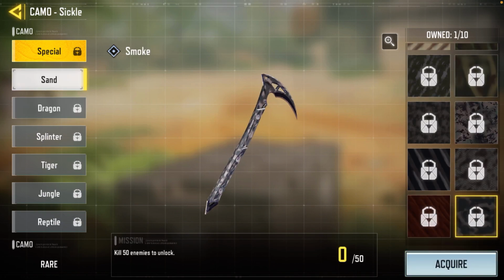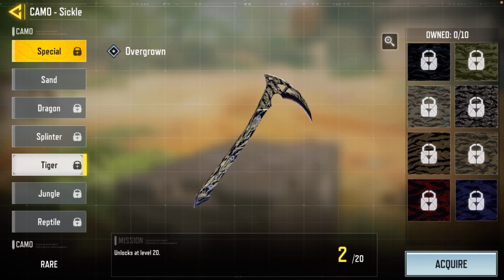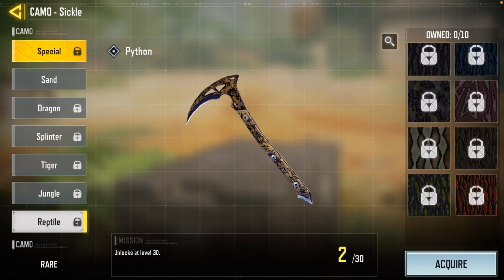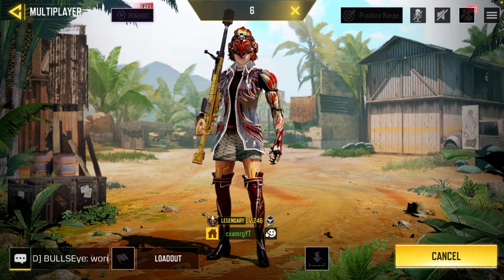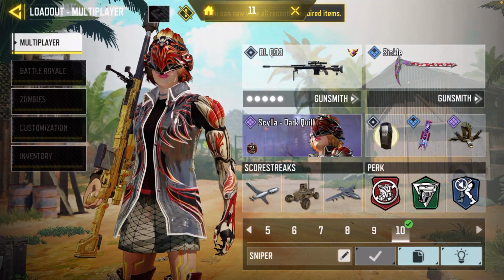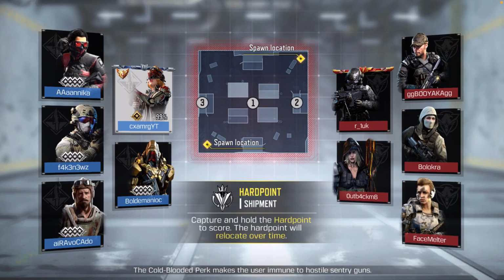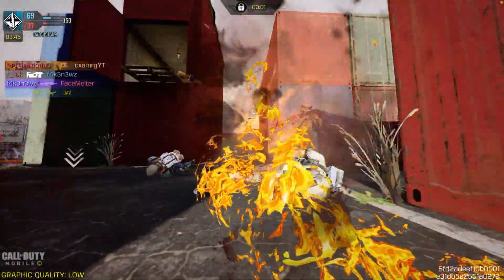How to get gold for your melee CODM!